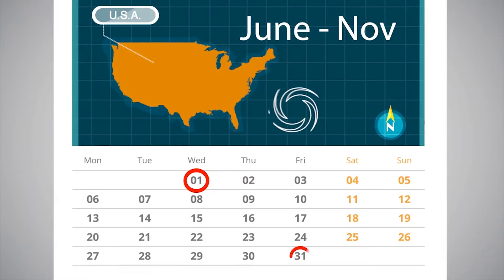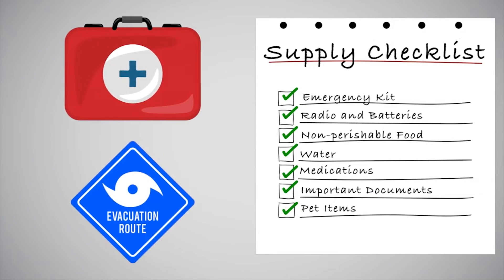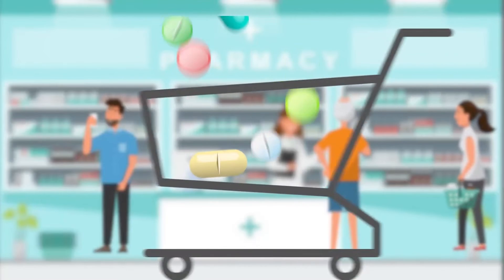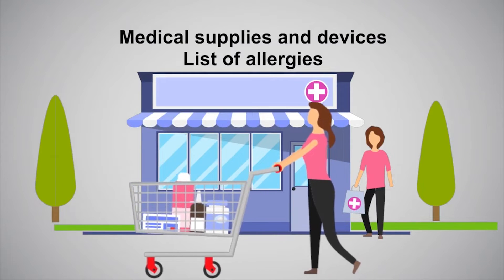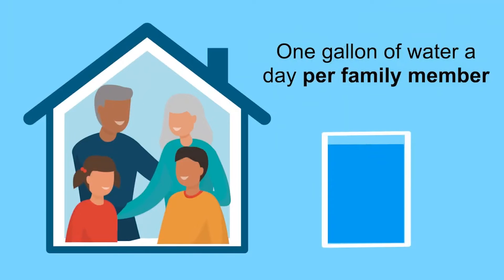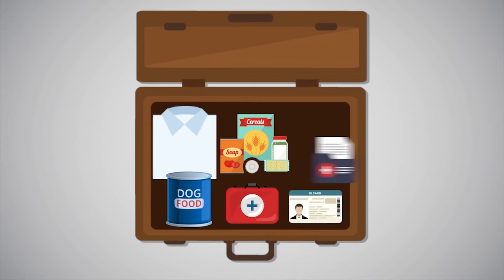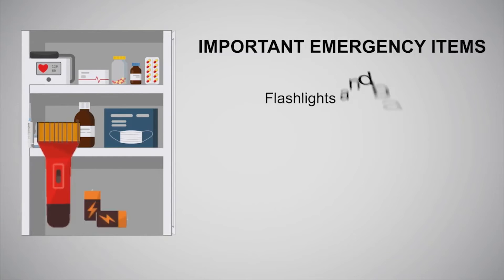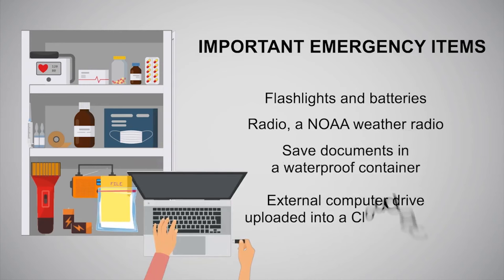Disaster Supply Checklist